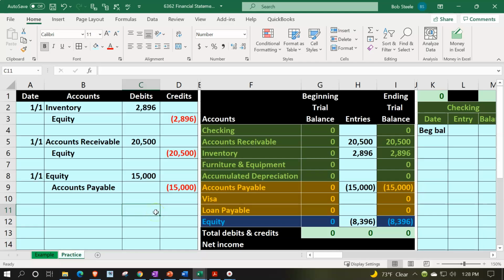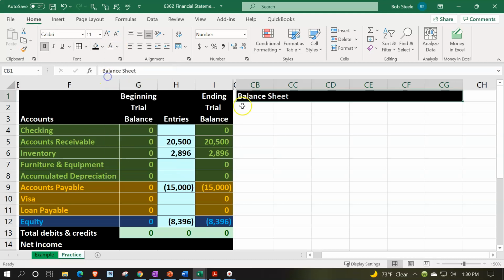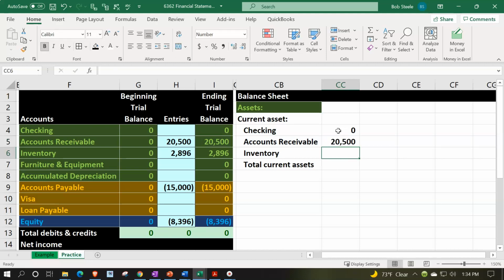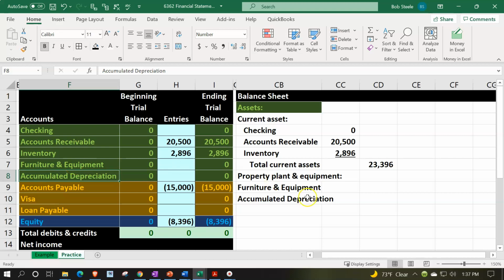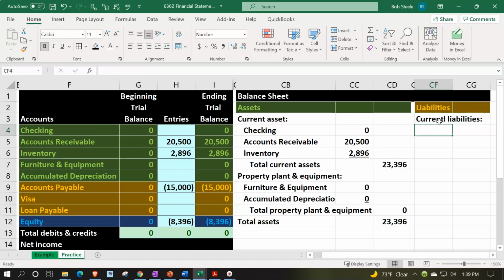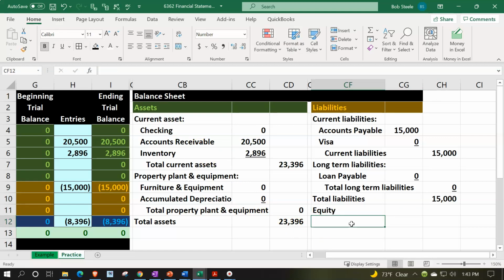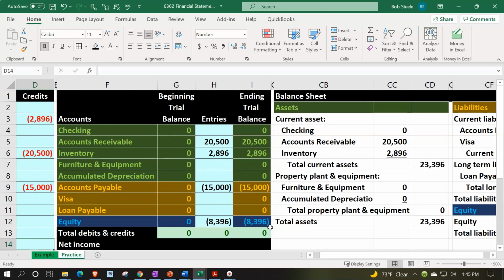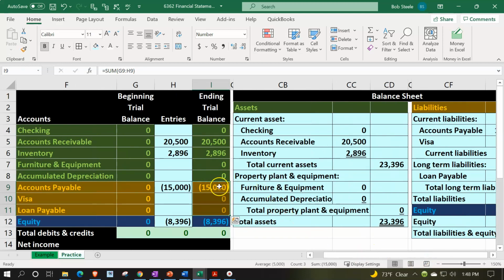Financial Statements 6362 Excel Accounting Problem 2021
Financial Statements